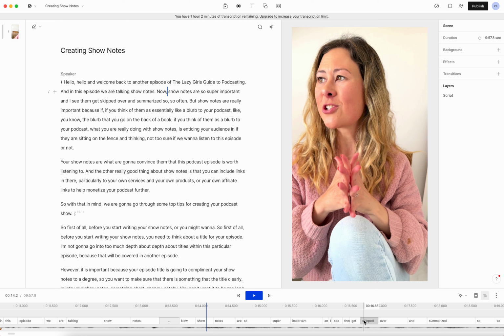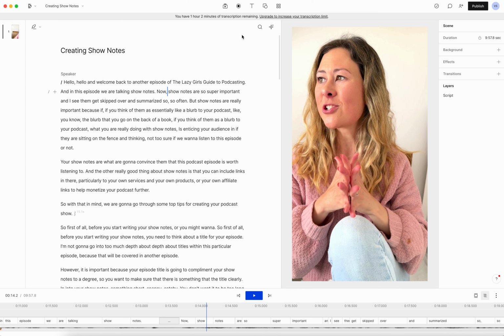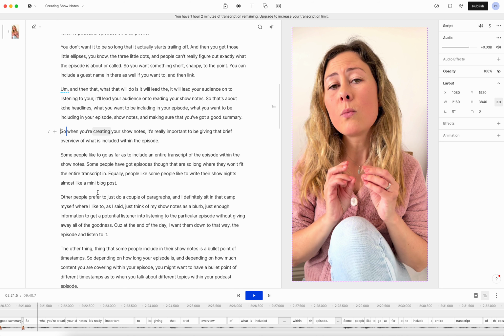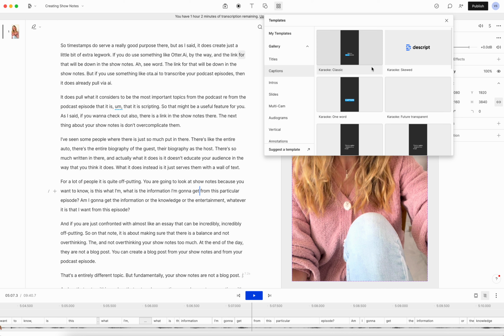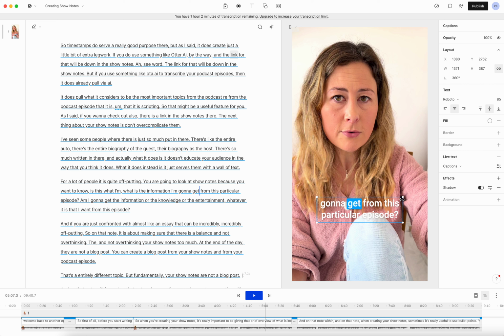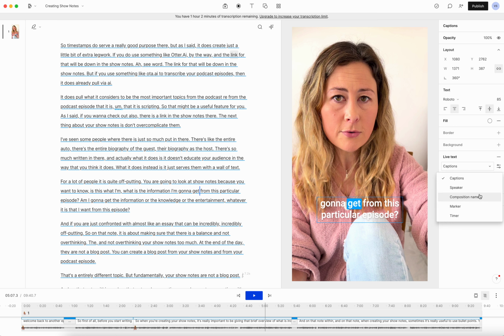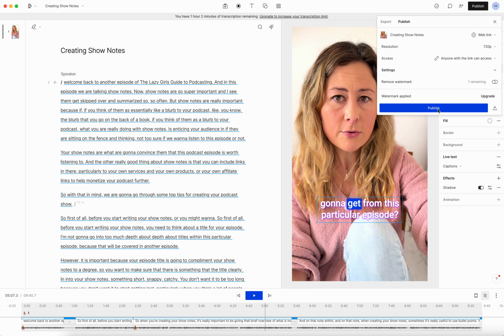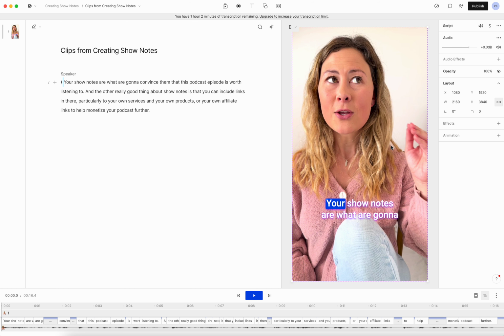How To Use Descript for Podcast Editing | Descript Tutorial | Podcasting for Beginners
Editing your podcast can often take longer than it took to record the episode in the first place. That's why a popular editing tool for podcasters is Descript. In this video, I'll show you how to edit your podcast using Descript, how to add captions, and how to create shareable clips for social media to bring your podcast to the masses.

Timestamps:
00:00 Introduction
00:42 The Free Version of Descript
01:54 How to Edit Using Transcribed Text
02:27 Checking for Accuracy and Spelling
03:08 How to Correct Incorrect Transcriptions
03:34 Adding in Missed Words
04:16 Adding Captions to Video
05:43 Editing Video Captions
08:52 Publishing Your Video
09:10 Creating Clips for Social Media